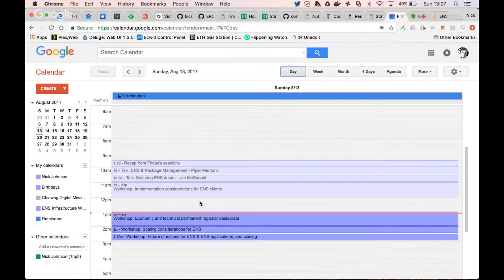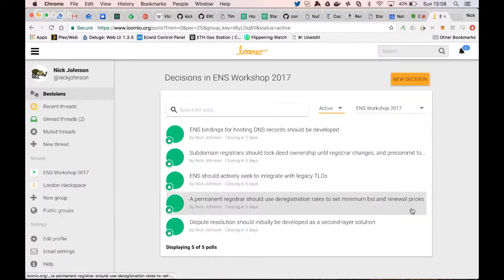ENS Workshop, Day 3: Permanent registrar design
Attendees discuss further thoughts on the design of a permanent registrar.